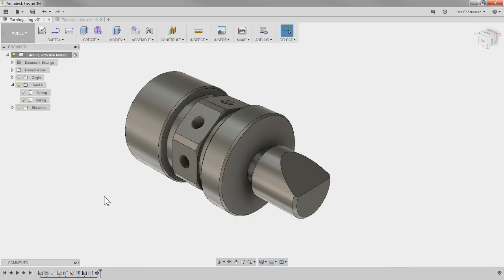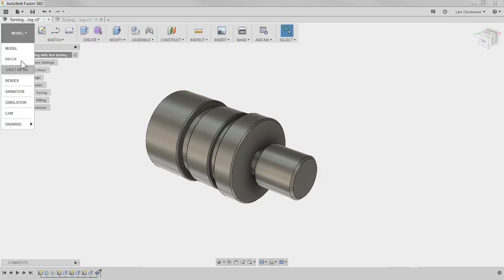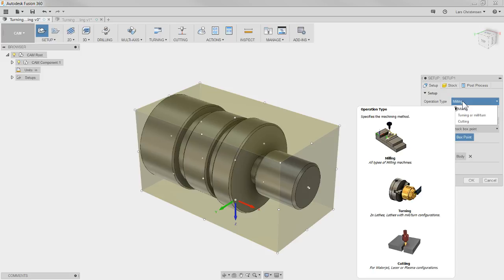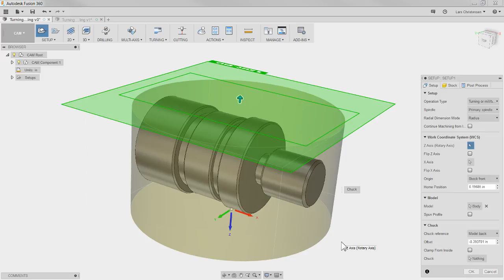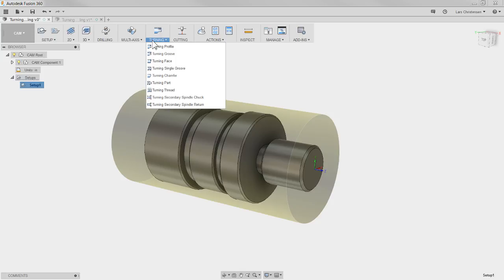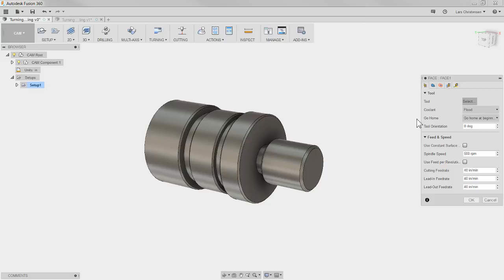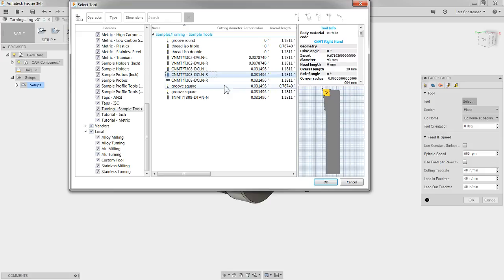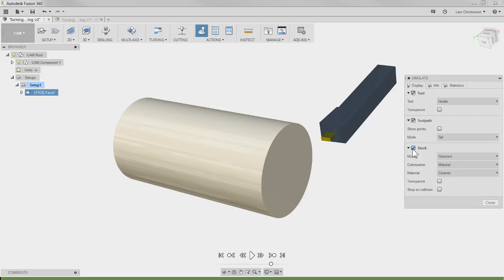Setup of Lathe Turning & Mill/Turn — Fusion 360 — And Your Comments & Questions— LarsLive 63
Live Stream — Ready for some setup tips for your Lathe Turning and Mill/Turn? This is Fusion 360 AND we will chat about your comments and questions.